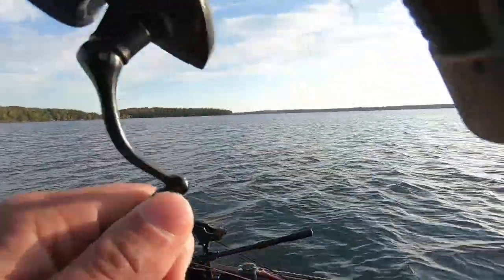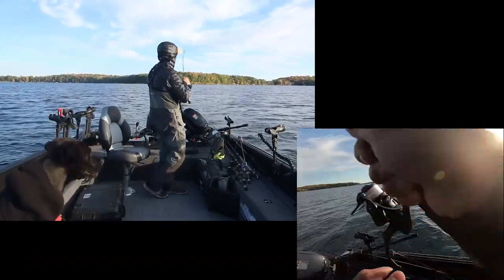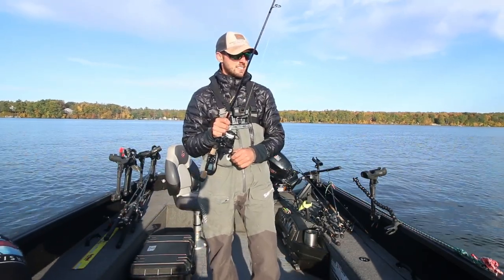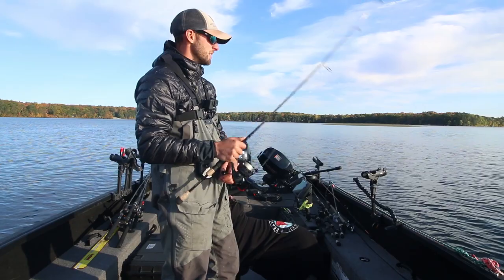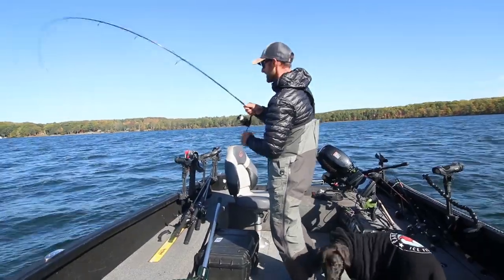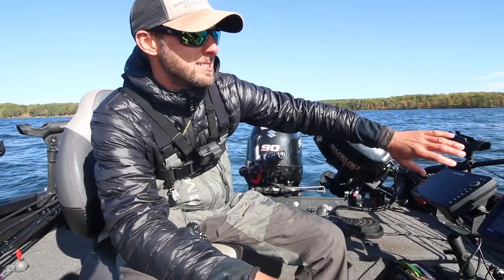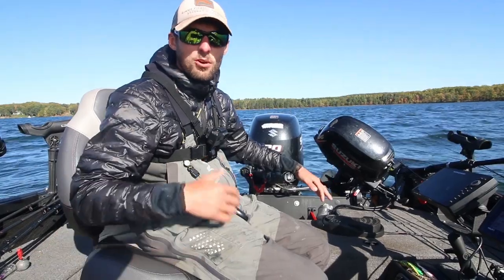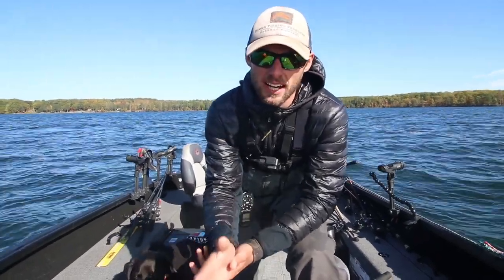Snap Jigging Up Shallow For Fall Walleyes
Today I am out on a Hayward, Wisconsin area lake targeting fall walleyes in shallow water. In this video i showcase one of my favorite ways to cast to fish in this shallow water situation. Kalins Jerk Minnow JR. I talk about how to catch walleyes on this bait all season long and how these fish are setting up in and around shallow weed edges this time of year.